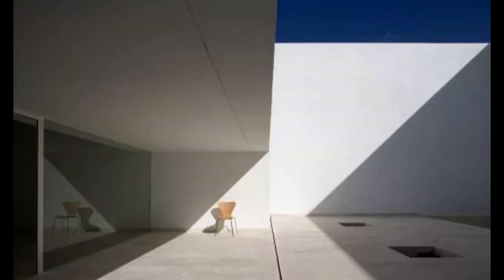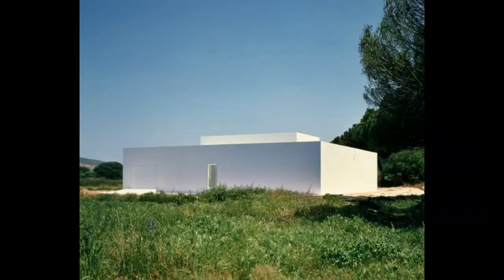Sus Backrooms House Level